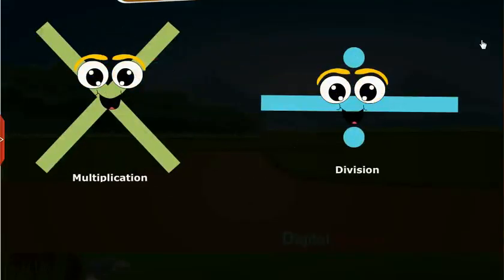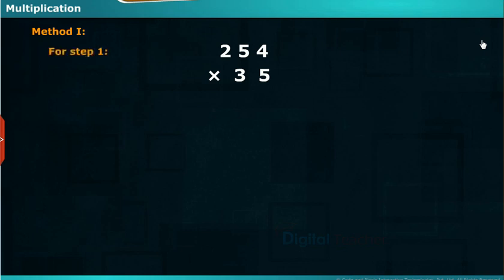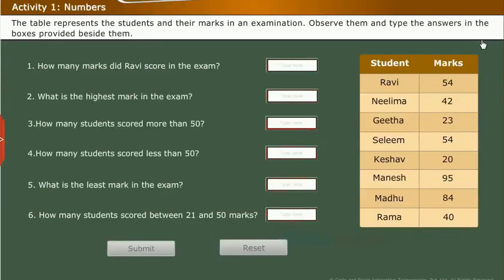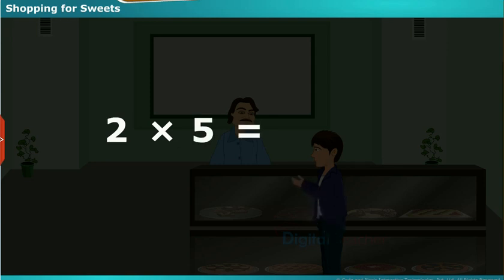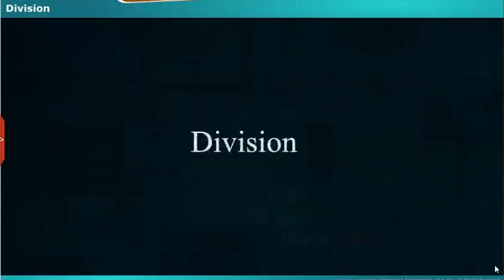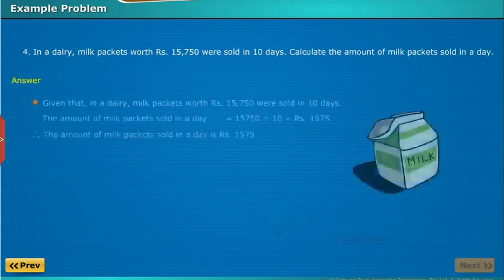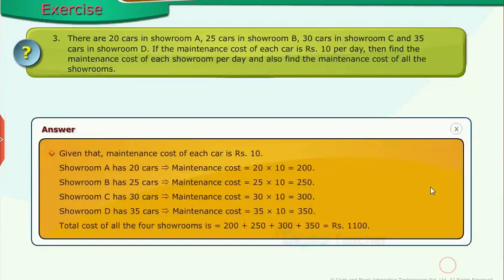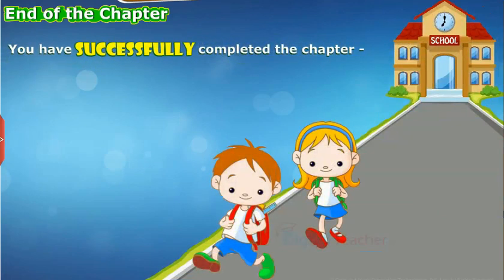Multiply And Divide, Class 5 Maths SSC | Digital Teacher